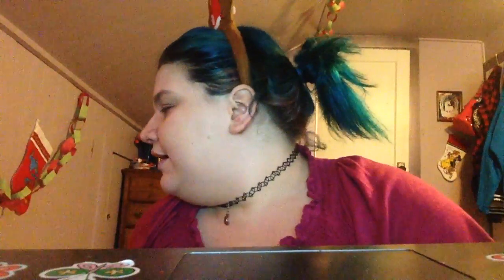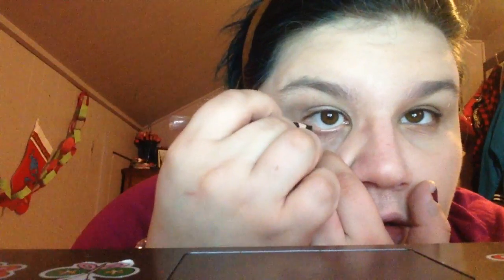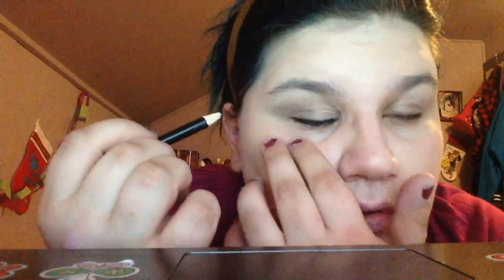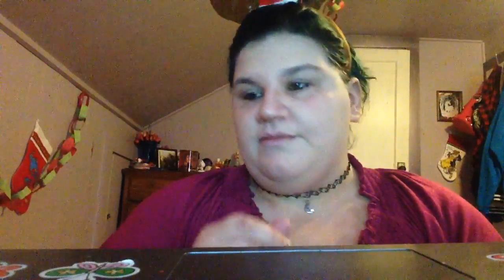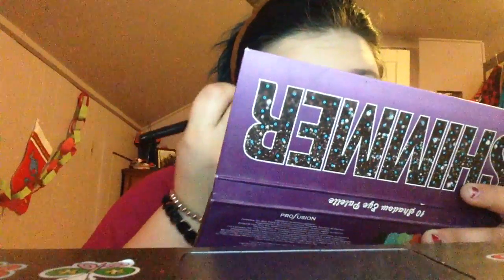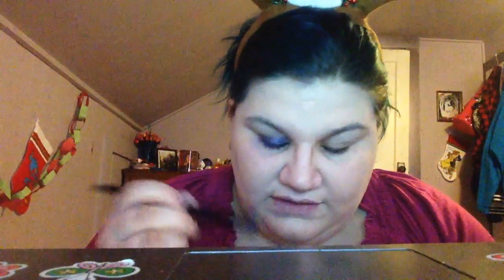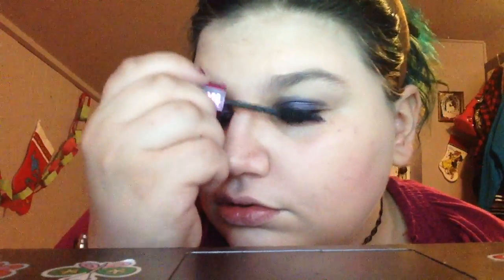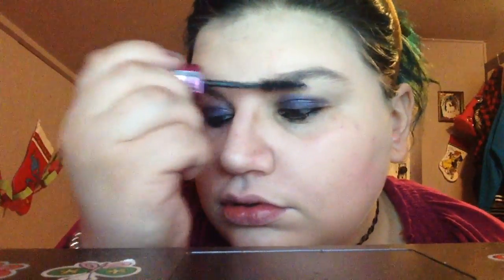Get Ready With Me : Christmas Eve 🎅🏻🌲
Hey Unicorns Have a Happy and Safe Christmas Eve  2l16

Kik: Ravensweet99